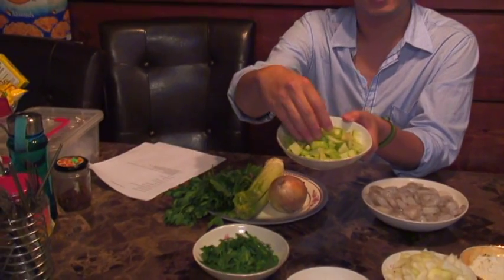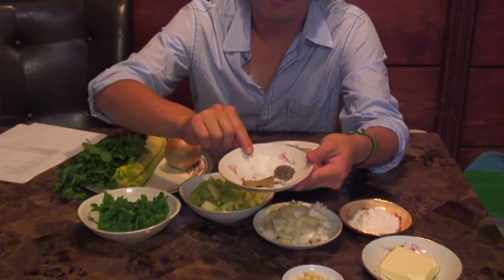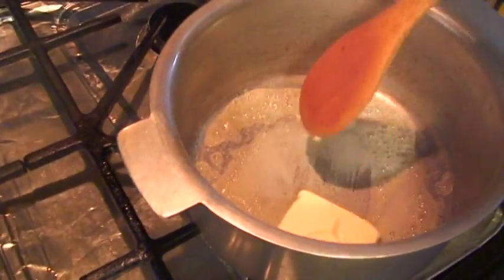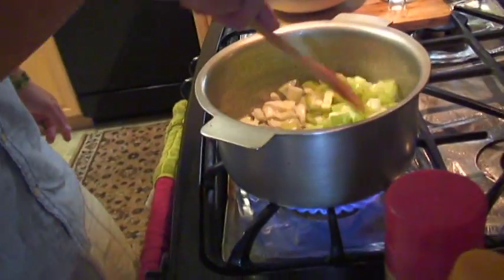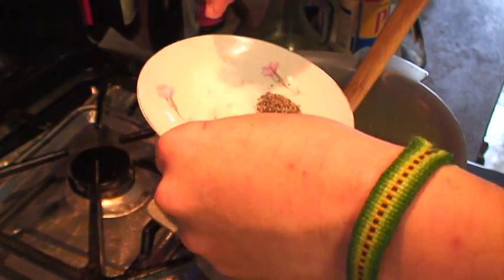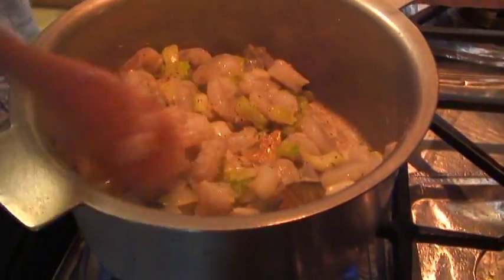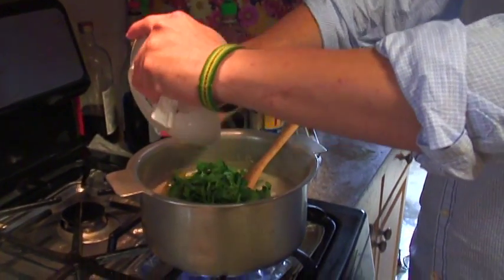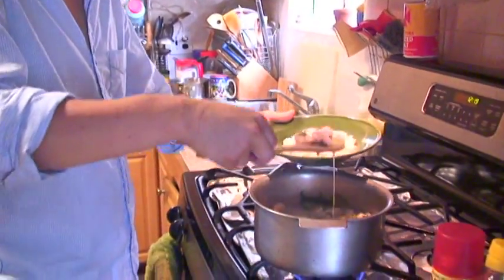Cooking show: Little Kitchen in Brooklyn with Irfan Prawira-Shrimp Etouffee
Irfan Prawira, an Indonesian has passion in food , cooking foods from all over the world and his native country in a family's kitchen he lives with in Brooklyn, New York.